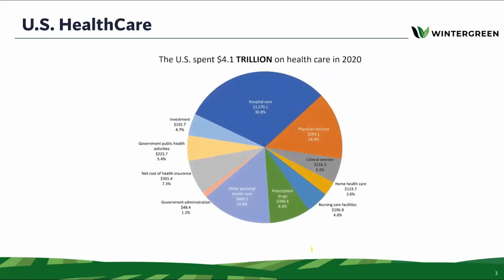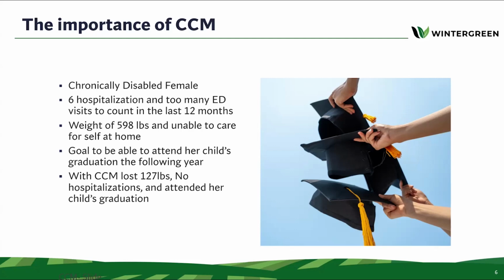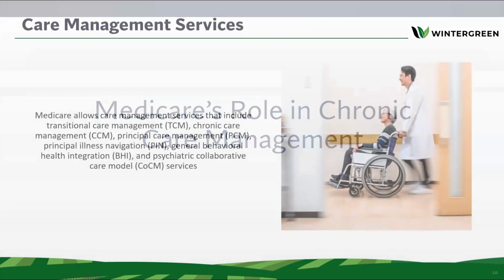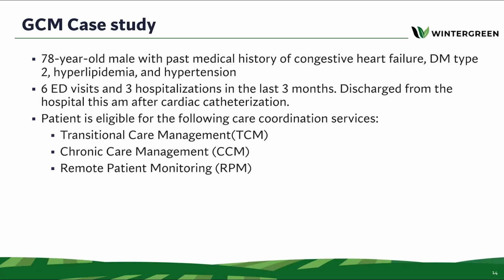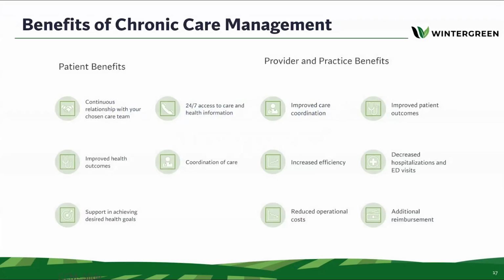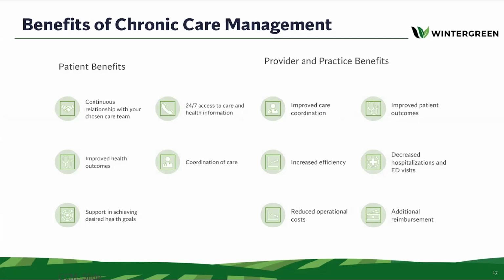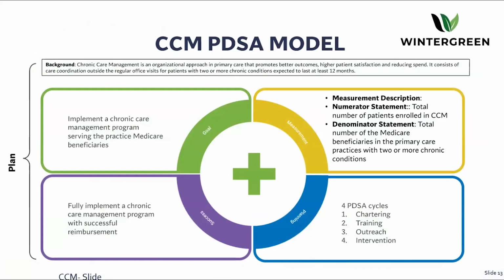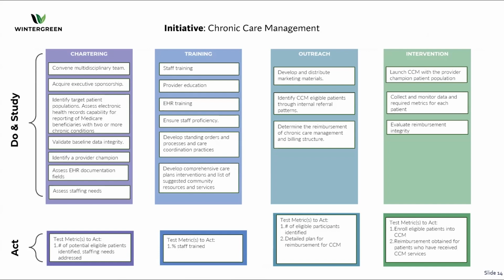2024 Rural Hospital CEO/CFO Webinar Series Part 3: Chronic Care Management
In the third installment of the 2024 Rural Hospital CEO/CFO Webinar Series, Nicole Thorell from Wintergreen and Lara Brooks from the Oklahoma Office of Rural Health discuss the benefits of establishing a chronic care management plan for critical access hospitals. The video runs for approximately 20 minutes and provides valuable insights into how such plans can improve patient outcomes and hospital efficiency. This installment is part of a four-part series aimed at providing crucial information and strategies for rural hospital administrators.